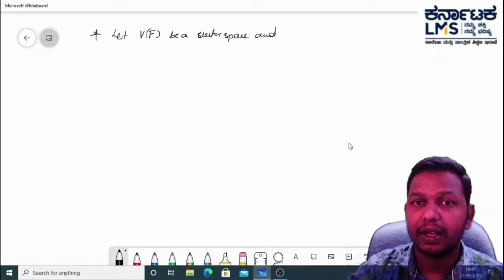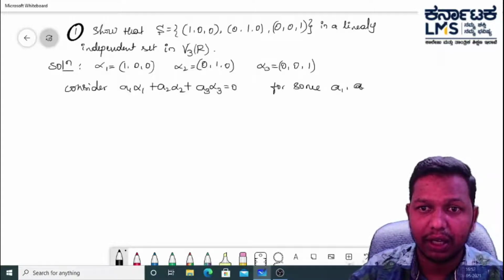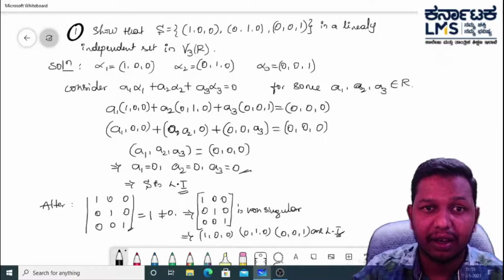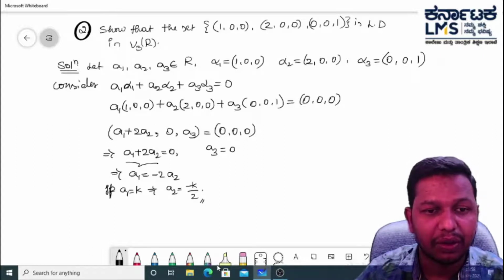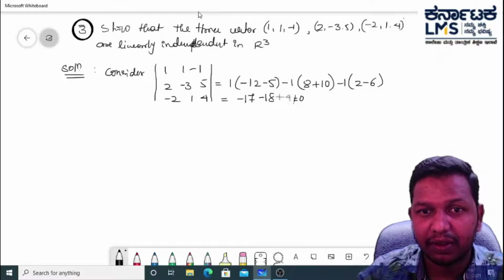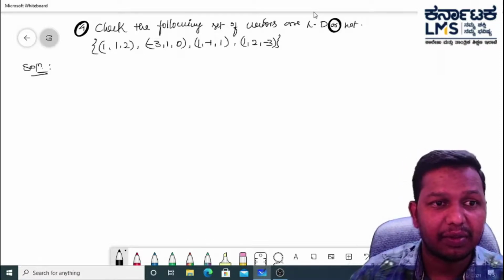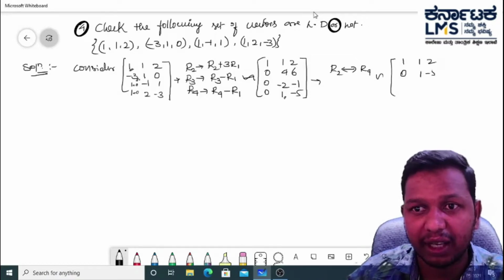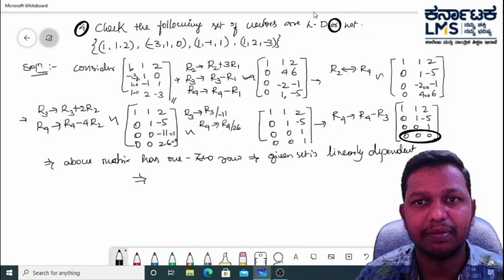DSE 08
Problems on Linear dependence and independence